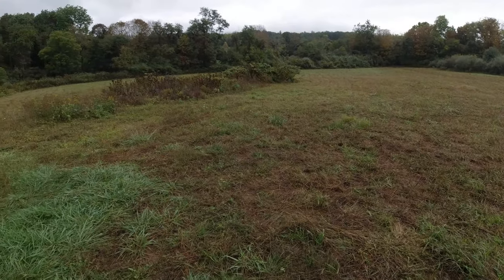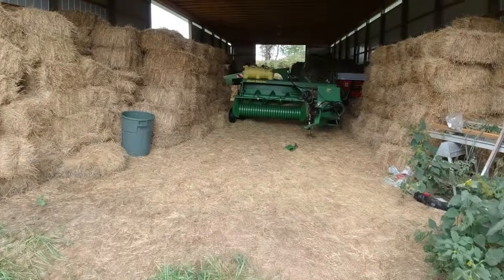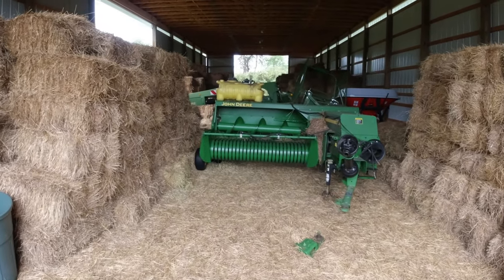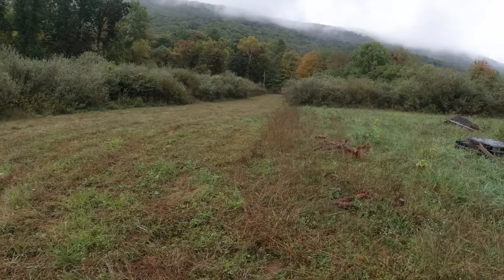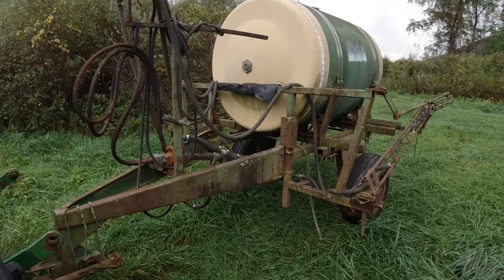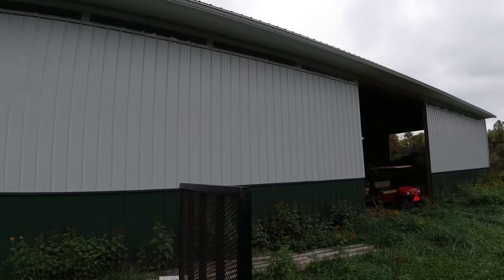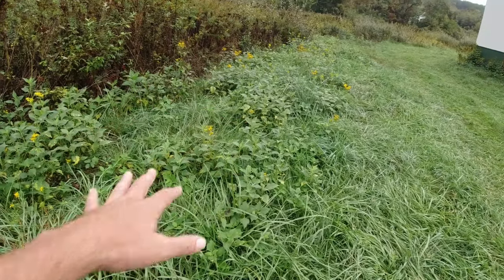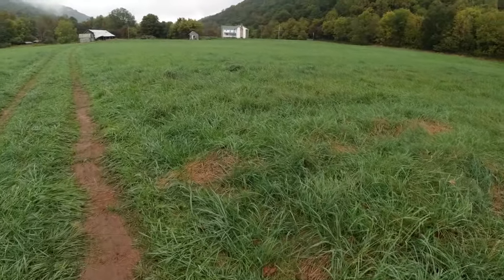Starting A Hay Farm - The Hardest Part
Video discussing the hardest part of starting a hay farm.